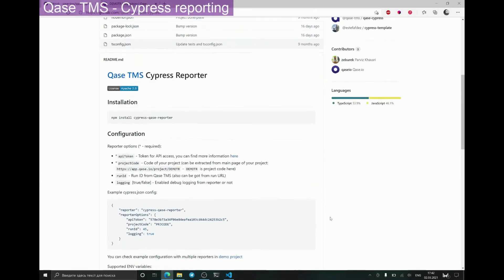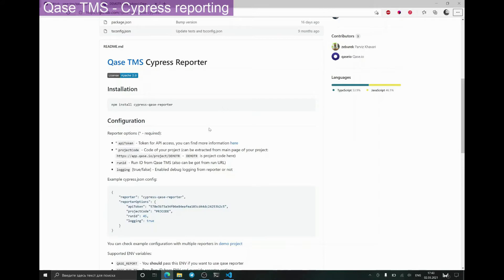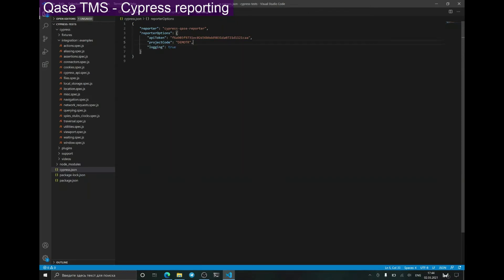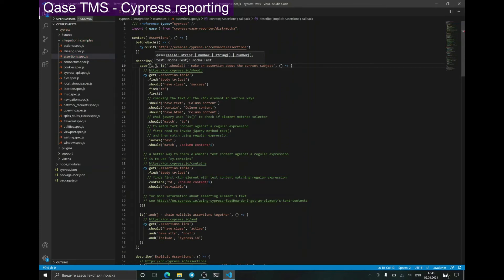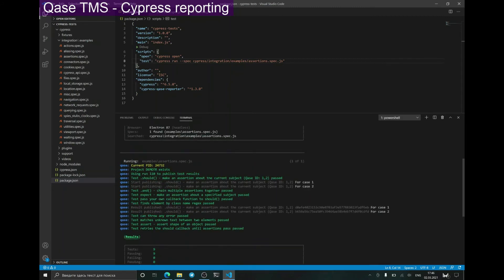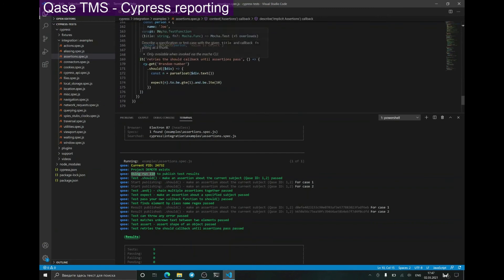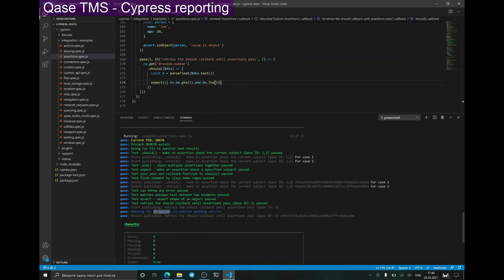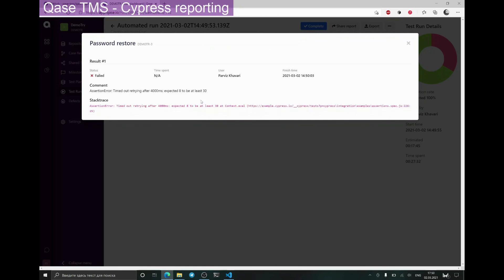Qase Tutorials: Cypress Integration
Learn how to use Qase with your autotests in this simple instruction. Set up integration with Cypress in no time - and get all your autotest results in Qase automatically!